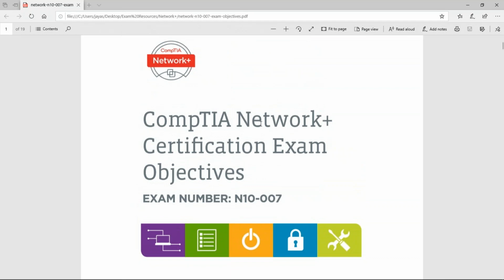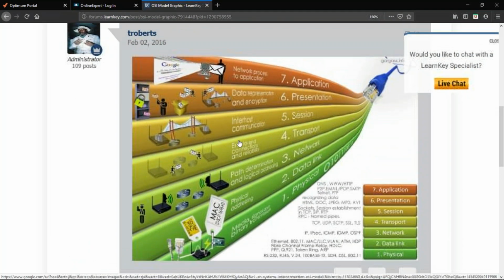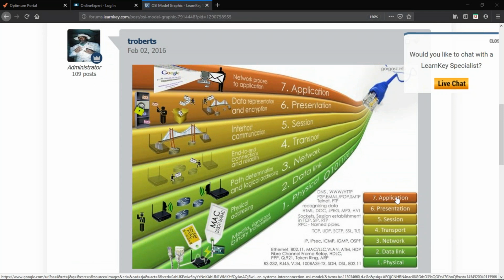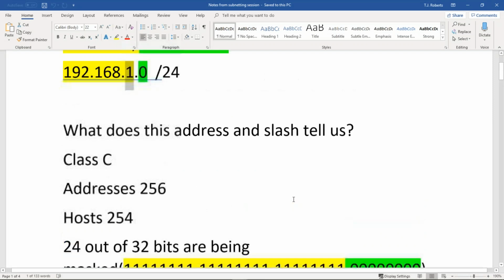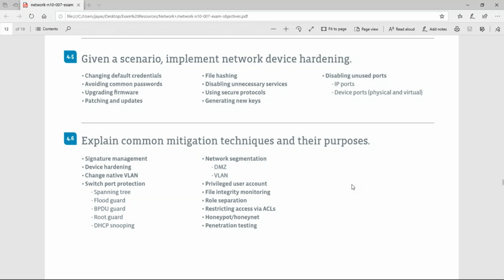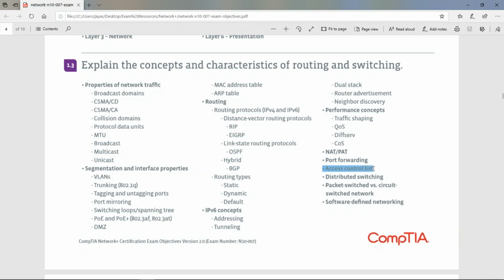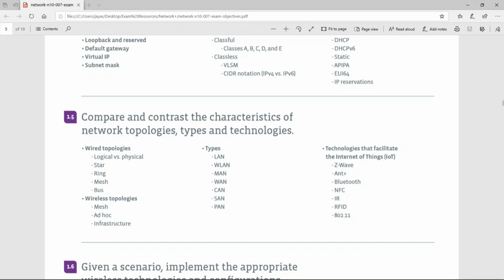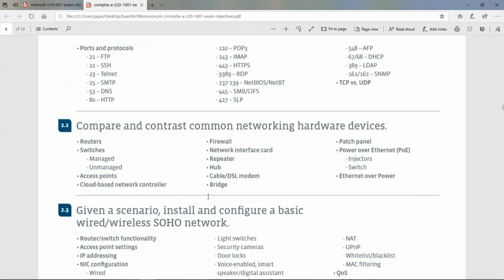Net+ OSI overview, Routing protocols and more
The discussion includes the OSI model, troubleshooting, routing protocols, sub-netting, and more.